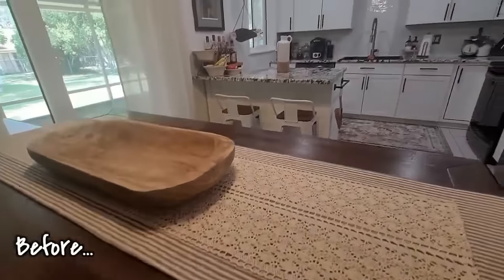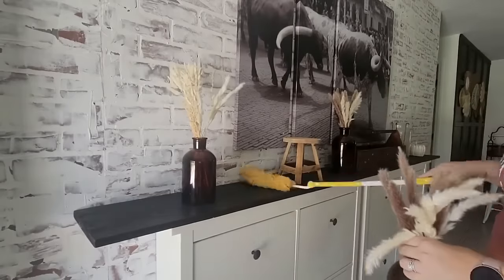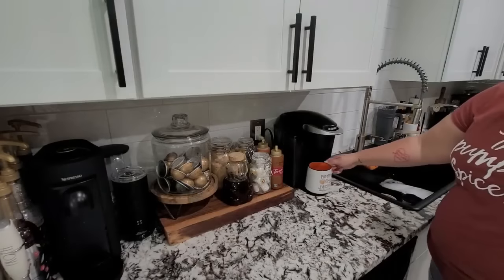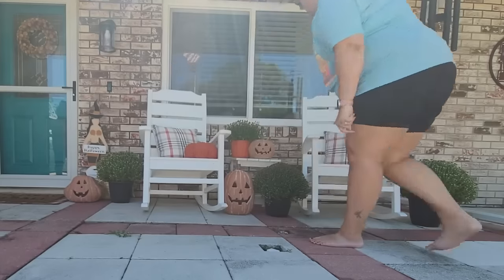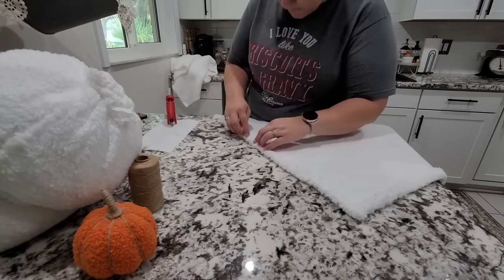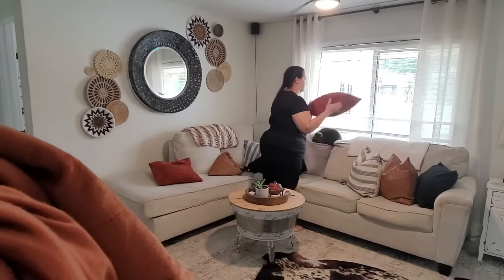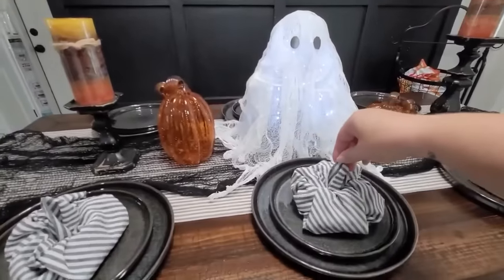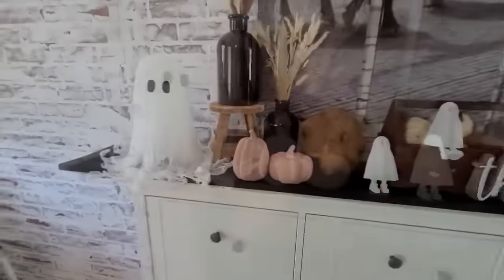🎃🍂 COZY FALL DECORATE WITH ME MARATHON || FALL CLEAN & DECORATE WITH ME THROWBACK ||HALLOWEEN DECOR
Sometimes it's fun to look back and see how your home and decorating styles gave changed. Today, we're decorating the whole house for fall.